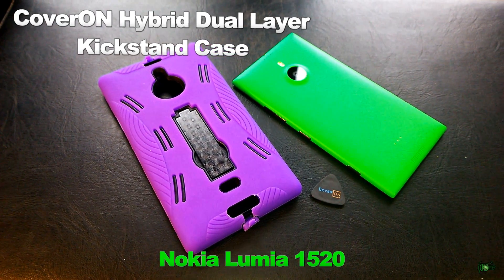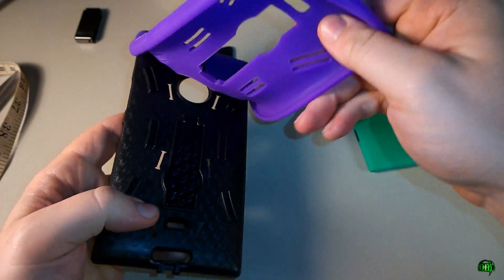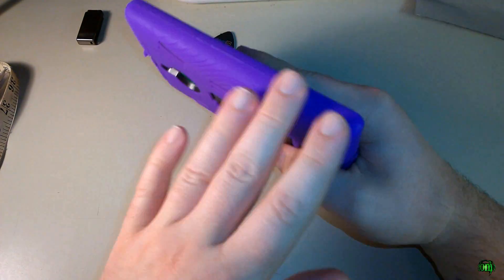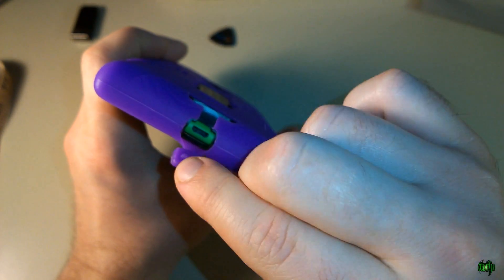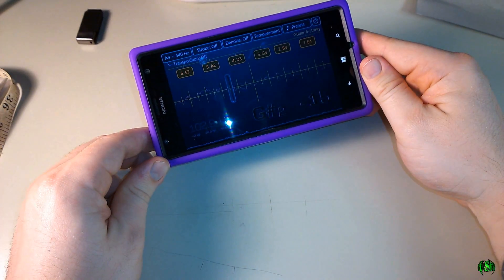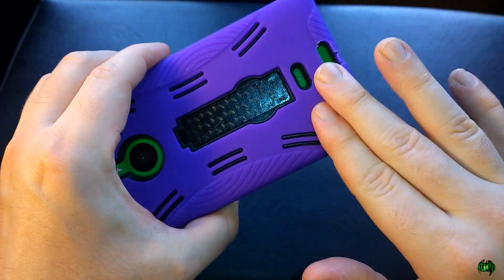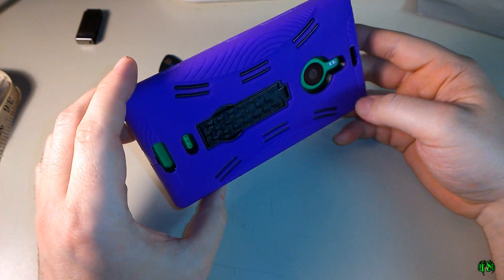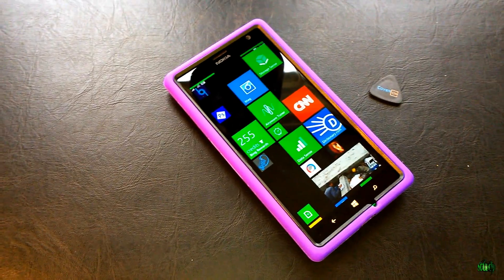CoverON Dual Layer Kickstand Case - Nokia Lumia 1520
In this video we look at the CoverON Hybrid Dual Layer Kickstand Case for the Nokia Lumia 1520.

This case is a hard plastic inner shell that holds that phone and a soft rubbery skin that covers the hard inner shell. This provides lots of protection and grip. It also makes your phone a bit larger, I happen to like the thicker, wider feel. (that's what she said Lol)

There are dust caps for the headphone and micro UBS ports. One thing to note is there is a barrier around the headphone port that provides further protection if dropped on the port. The barrier should not impede your use of the port in most cases. You may have an issue if you use studio headphones that also have 1/4" adapters because the top of the barrel will be a bit larger so the 1/4" adapter can be screwed on. An easy fix is to drill out the hole, but this requires finesse so you do not destroy the case. If you decide to modify your case, just be careful. The barrier around the headphone port should not be an issue if you just use consumer headphones or ear buds.

The kickstand fits securely within the case and will allow you to set the phone horizontally or vertically with ease.

This case rises above the screen so if you set your phone face down, you will not be laying it on the screen. The same goes for the back of the phone, this case rises above the camera lens.

Overall, this case provides tons of protection for your device. Yes, it does make it larger and bulkier, but I like that. I've never been a fan of how ultra slim devices feel when you hold them. This case adds the needed girth to ensure a secure grip and a better user experience, as well as copious amounts of protection!

This case is available in a variety of colors, and it's not an expensive case. Check it out, check it outers!

The case also comes with a pry tool to help get the case off. This case is fairly easy to get on and off, which is a huge plus in my opinion. No it won't fall off, and it's not loose, but you can remove it without hours of straining or gouging your phone like some cases.

This is the best case I've used to date, for the Lumia 1520.